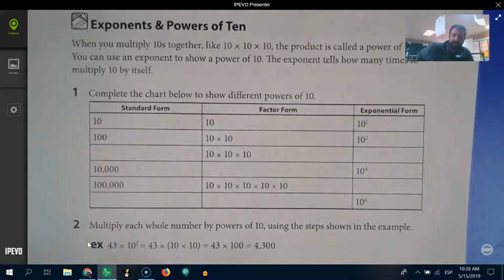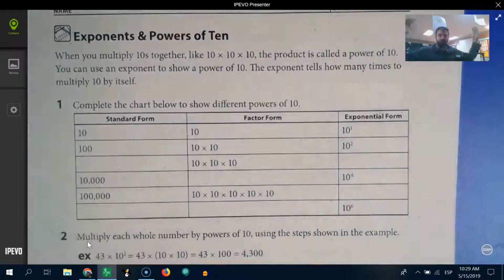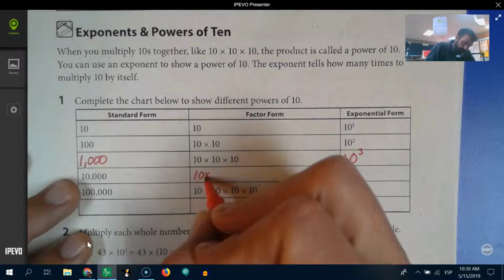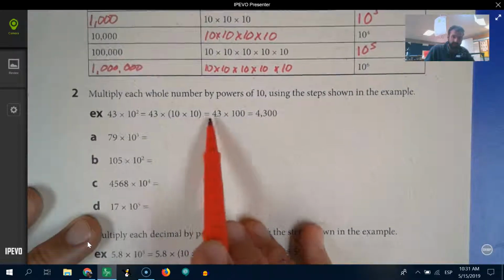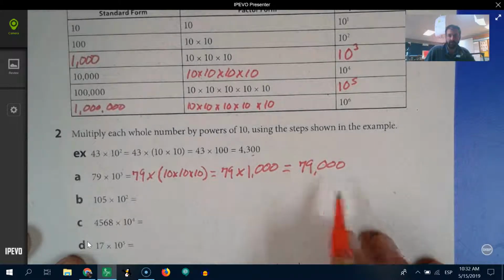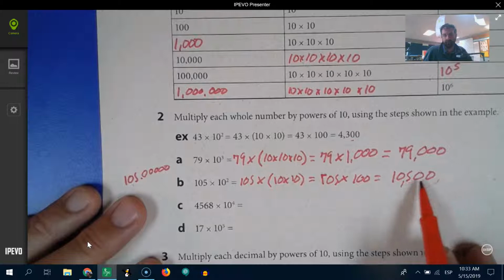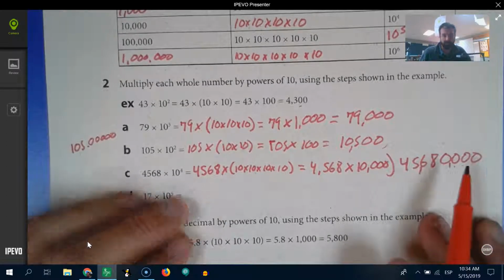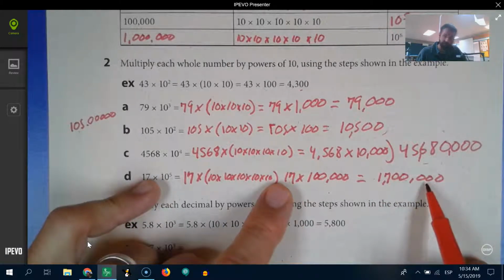Exponents & Powers of Ten 1 & 2 5.NBT.2